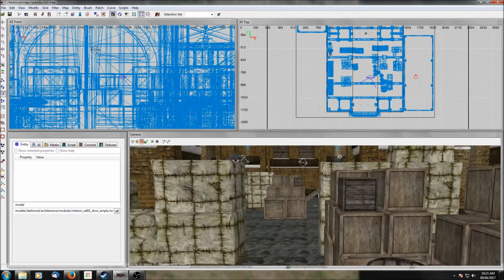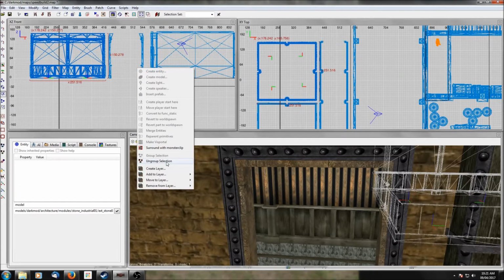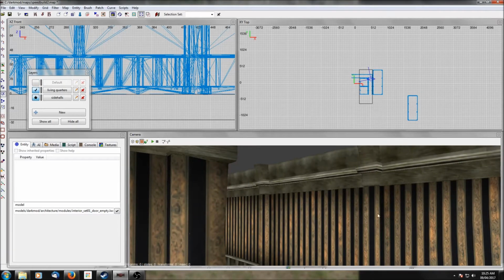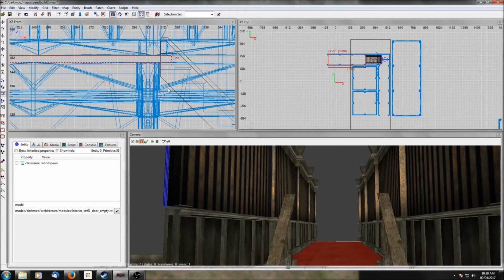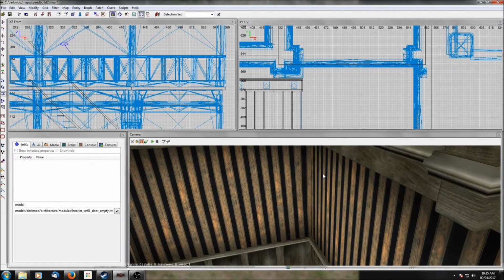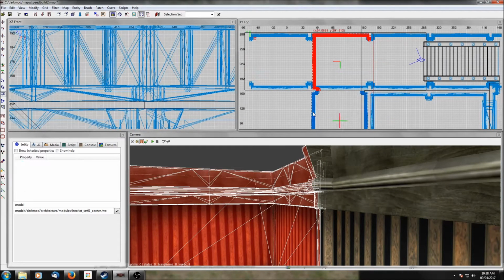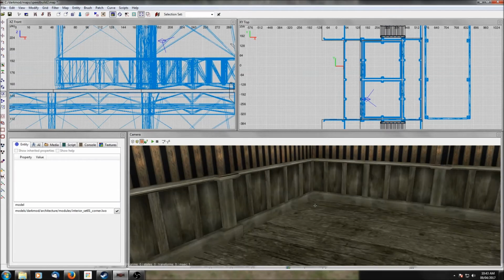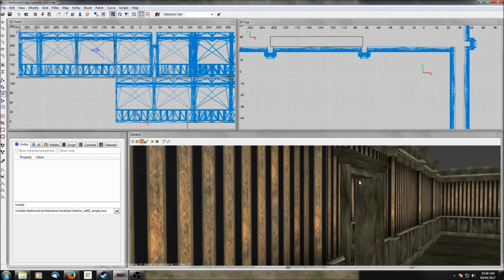The Dark Mod: Springheel's Speed Build Challenge: Part 3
I've added a new area, but time is tight...don't know if I'm going to succeed at this challenge!

Using prefabs and modules, mapping time can be cut down considerably. I challenge myself to see what kind of mission I can create with a build time of only 4 hours.

If you'd like to download the prefabs you see me using

The Dark Mod is a FREE, first-person stealth game inspired by the original Thief series by Looking Glass Studios. In it you play a hooded figure slinking through the shadows of a gothic steampunk city, hunting priceless valuables while avoiding the swords and arrows of those hired to stop you.